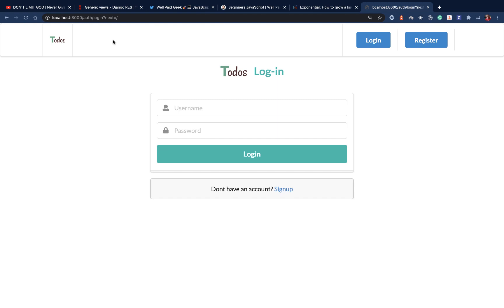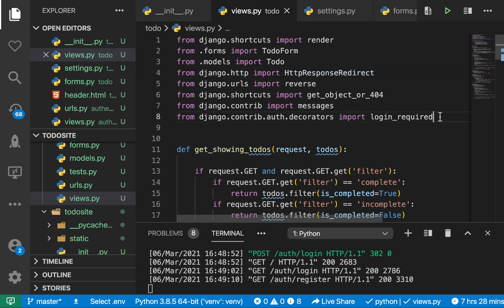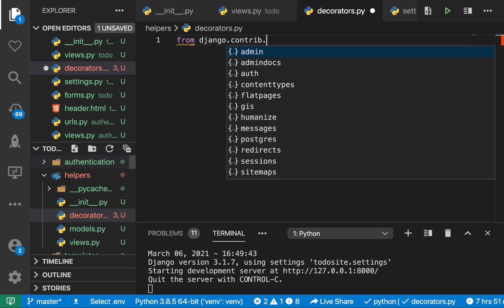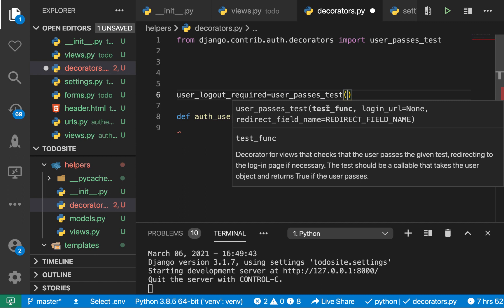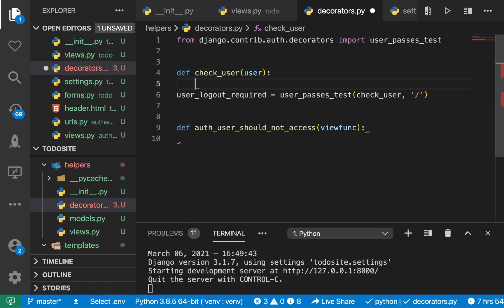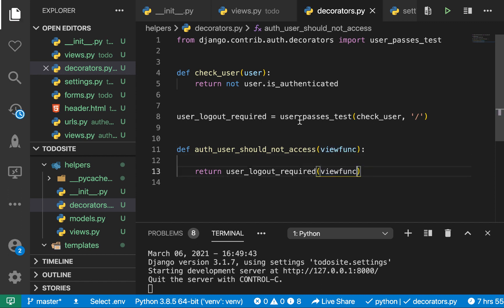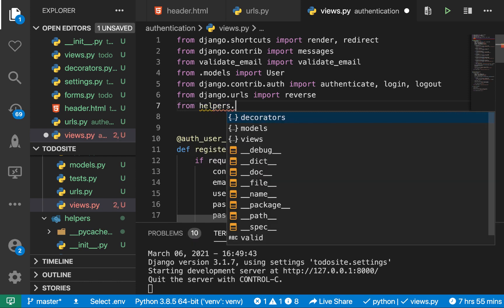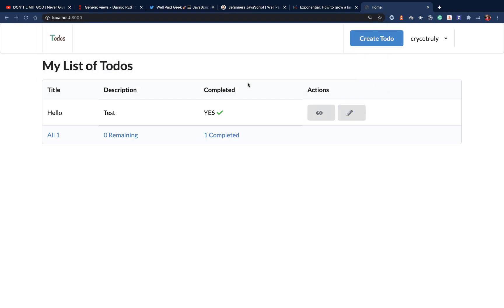Custom Auth Decorator. Reverse Auth Protection. Python Django Web Framework Course. #27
Full video.